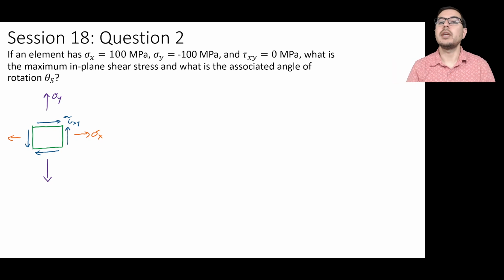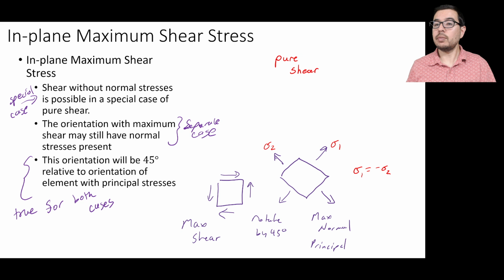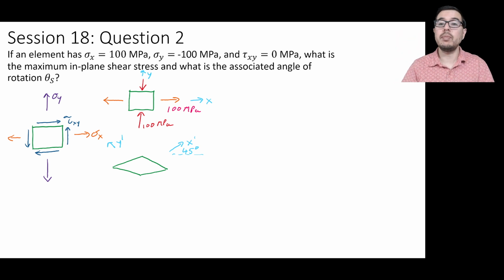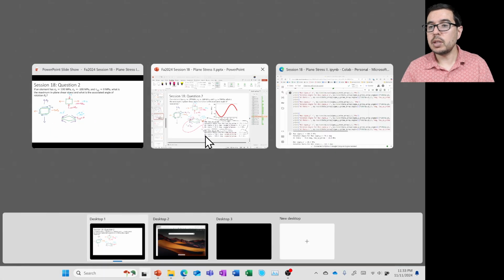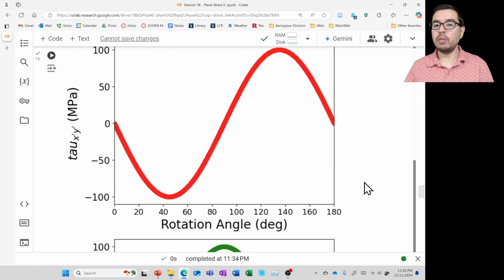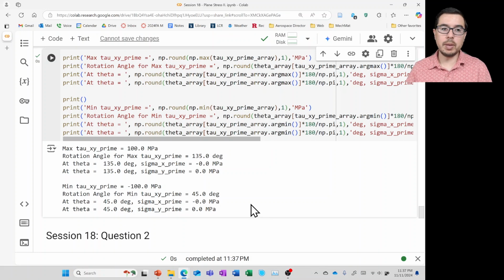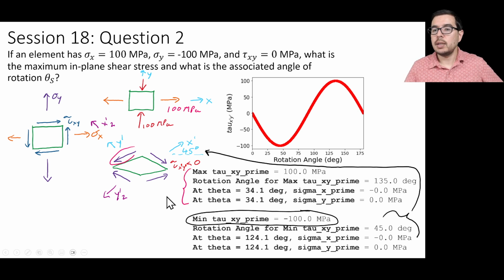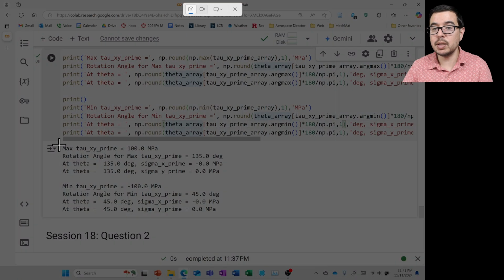Using Trial-and-Error Method to Transform and Find Max, In-plane Shear Stress on a Material Element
Using Trial-and-Error Method with Colab (Python) Script to Transform and Find Max In-plane Shear Stress on a Material Element